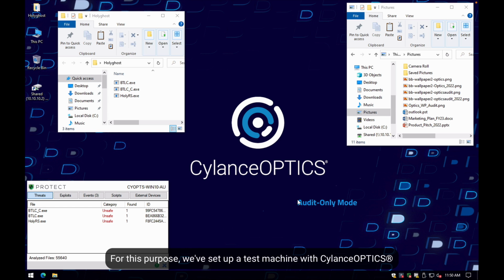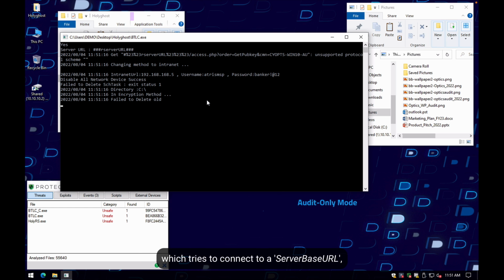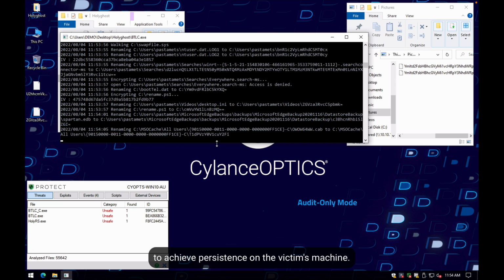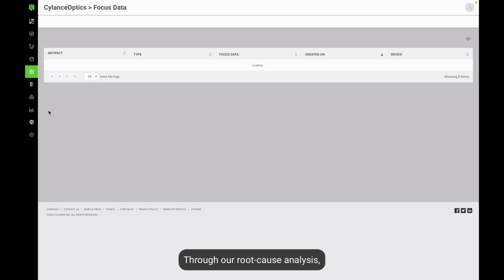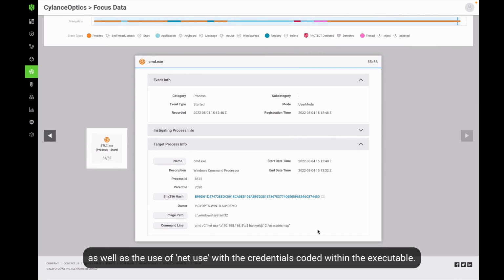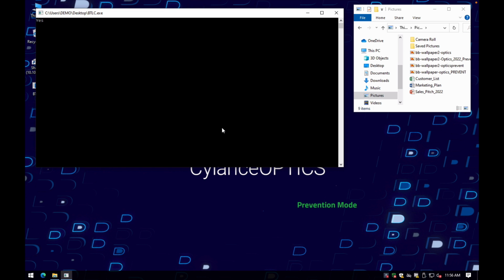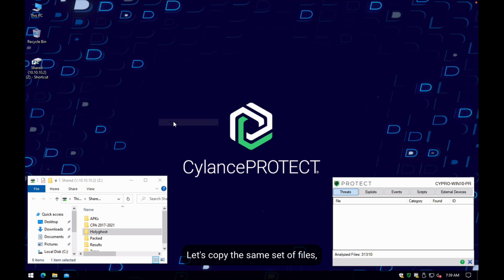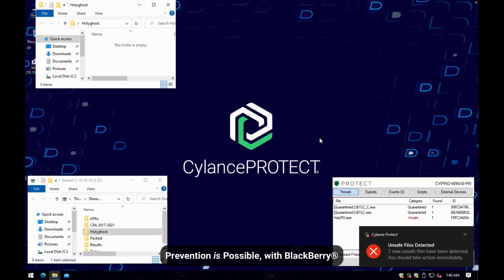BlackBerry Prevents H0lyGh0st Ransomware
Threat actors in North Korea claim to be on a holy mission to help the poor — and increase security awareness — by attacking organizations with ransomware and demanding payment for a decryptor.

Calling itself “H0lyGh0st,” it's quite possible that this threat actor has stronger ties to global geopolitical activity than initially meets the eye.

The ransomware in question, also dubbed “H0lyGh0st”, has been taking victim’s machines and files hostage since June 2021. Several variants of H0lyGh0st have been developed in that time, with each iteration becoming more functional and increasingly insidious.